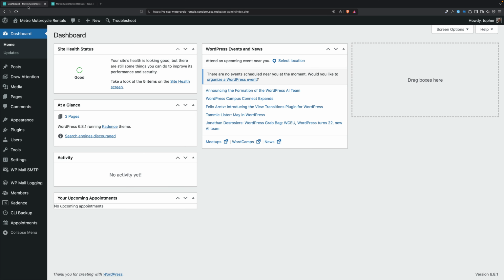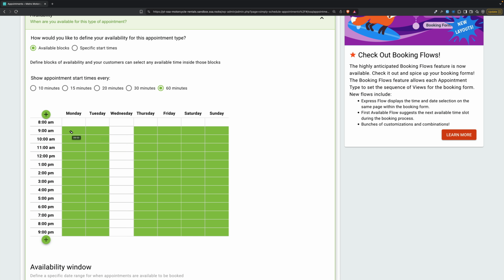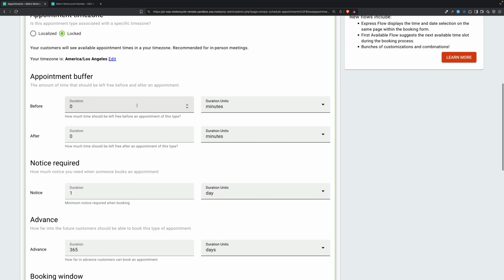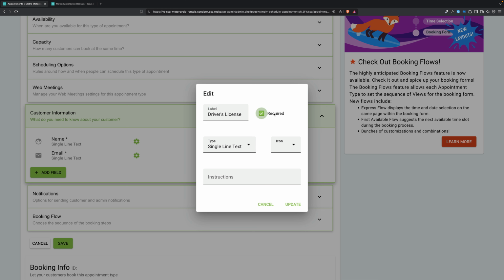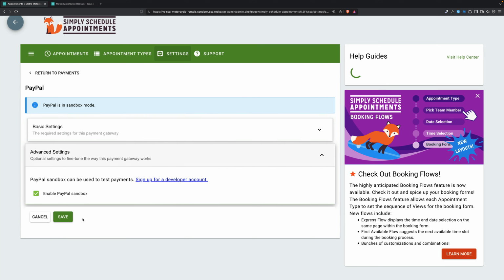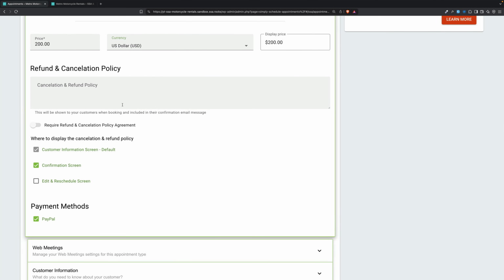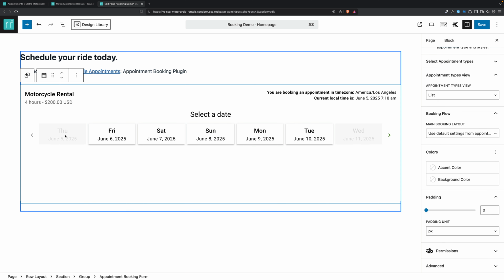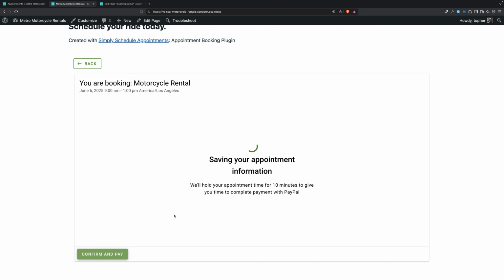Book Motorcycle Rentals on WordPress | Simply Schedule Appointments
📍Timestamps:
00:00 Intro
00:30 Setup online rental scheduling in WordPress with Simply Schedule Appointments
01:00 Overview on scheduling options - adjust resource scheduling, limitations, timezones
03:30 Overview on what customer information you need to gather for every booking
04:10 Setup payment types and options
06:10 Previewing WordPress booking plugin in your page
07:40 Quick demo of navigating through a rental booking appointment with SSA booking

In this video, we're guiding you through setting up a motorcycle rental booking with pay online booking functionality using Simply Schedule Appointments. This video showcases useful and efficient booking features from adjustable resource availability, payment options, to preferred timezone settings.